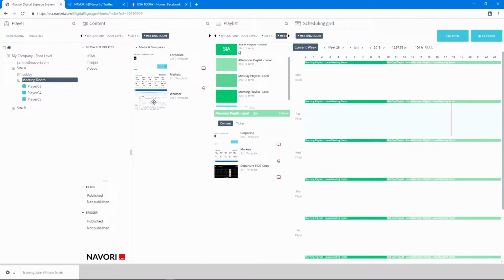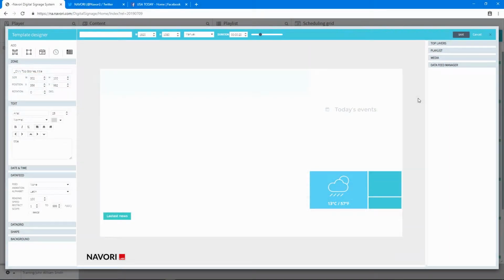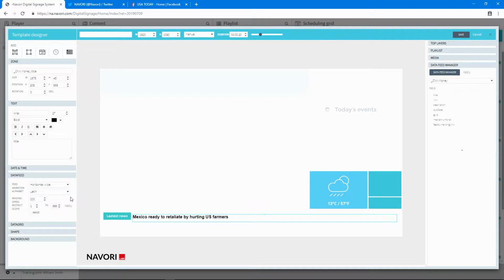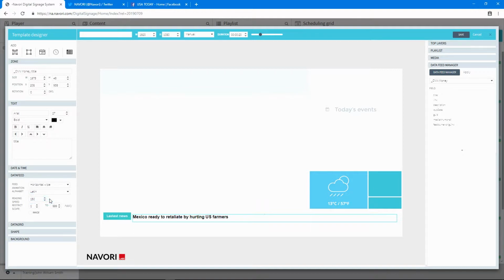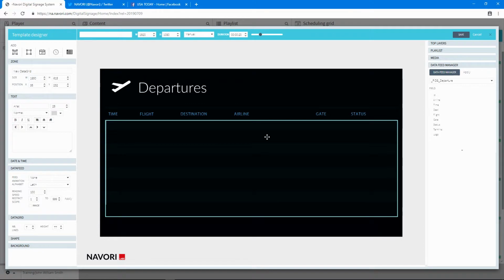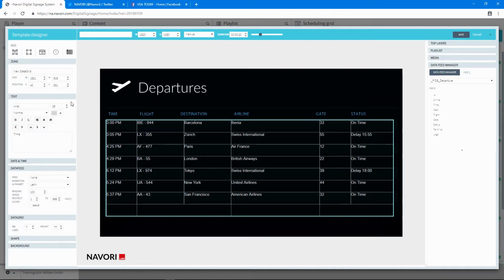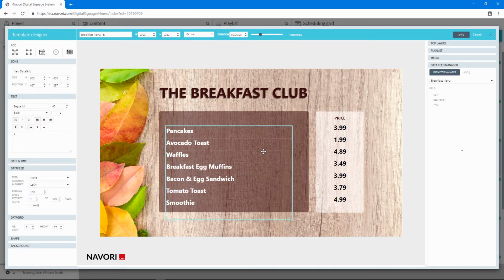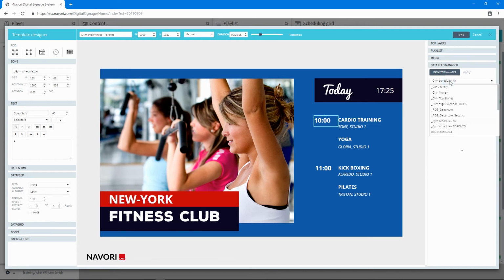Navori QL 2.2 Training 10: Usando Feeds de Dados - JBtec Digital Signage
Neste vídeo: Usando Feeds de Dados (Using Data Feeds)